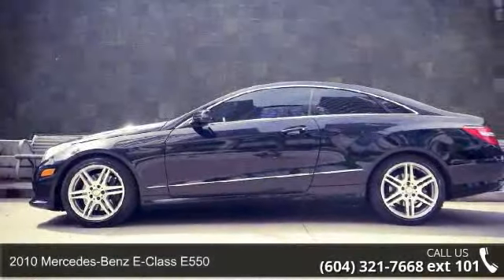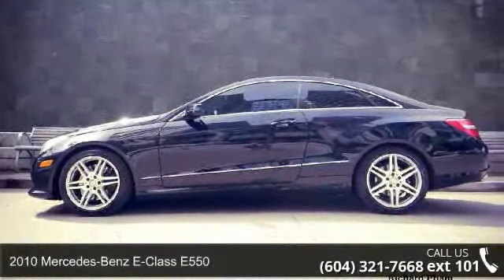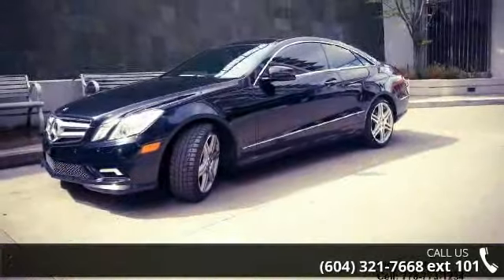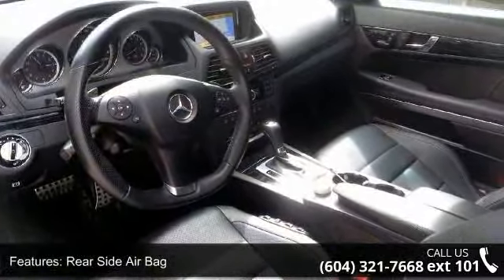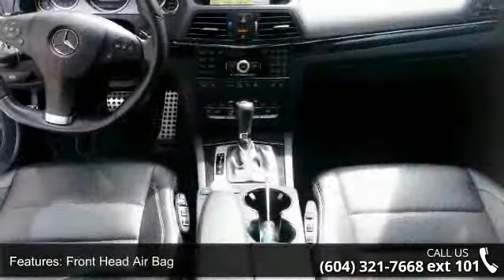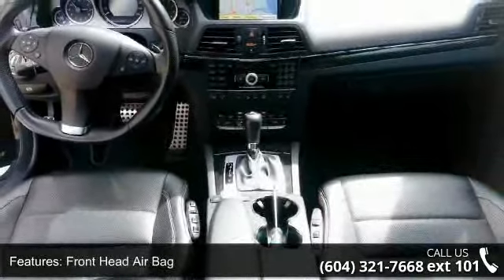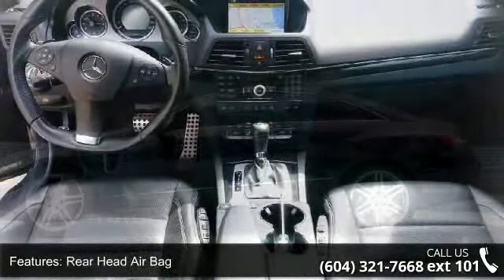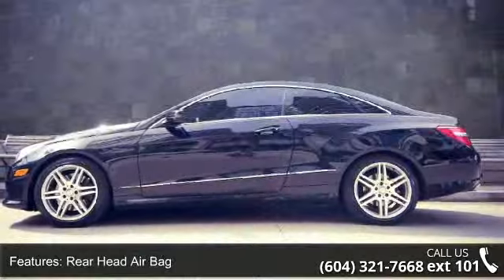2010 Mercedes-Benz E-Class 2dr Cpe E550 RWD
For Sale in Richmond, BC D#30841

2010 Mercedes Benz E550 Coupe 52,800kms, 5.5L V8 engine, 7G-Tronic Automatic transmission, Premium Package(includes Parktronic w/ Parking guidance, Rear window sunshade, Keyless GO, Climate comfort front seats), AMG Sport Package(includes Sport steering wheel, aluminum pedals), COMAND w/ HDD Navigation & DVD Changer, Media interface (includes iPod, USB, and auxiliary input connectivity), SIRIUS Satellite radio, LINGUATRONIC Voice control, PCMCIA slot, Heated front seats, Dual stainless steel exhaust tips, 14-speaker audio system, Steering wheel mounted audio controls, Cruise controls, and more.divdiv style="color: #000000; text-transform: none; text-indent: 0px; letter-spacing: normal; word-spacing: 0px; white-space: normal; orphans: 2; widows: 2; -webkit-text-size-adjust: auto; -webkit-text-stroke-width: 0px;"Great Finance and Lease rate, and extended warranty options available. Trades accepted.